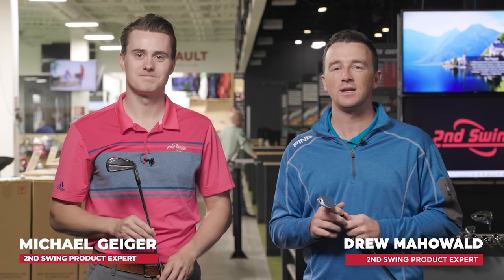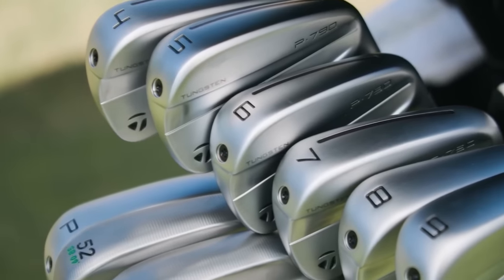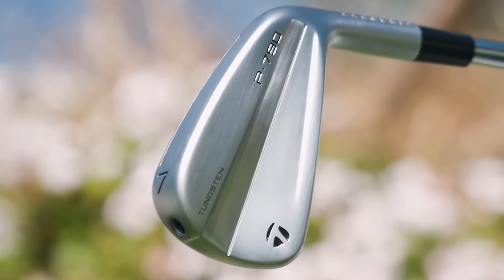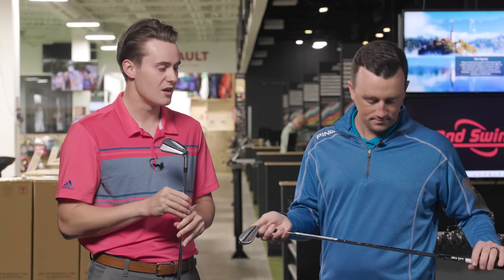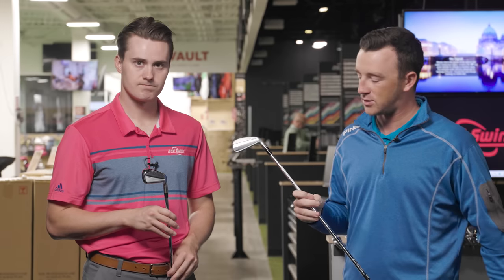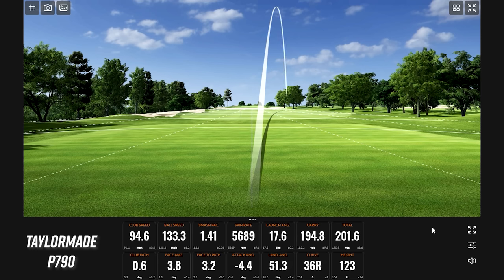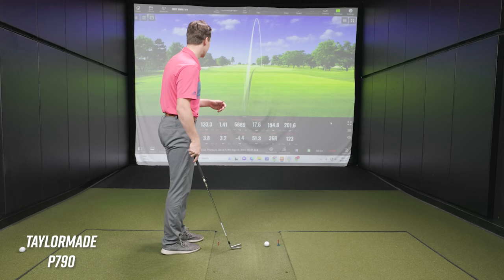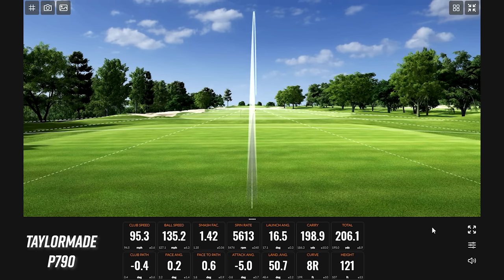TAYLORMADE P790 vs TITLEIST T200 | 2023 Golf Irons Comparison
The TaylorMade P790 irons and the Titleist T200 irons are among the most popular players-distance irons released in 2023, and with good reason. The 2023 TaylorMade P790 irons represent the fourth generation of the P790 irons, using SpeedFoam technology to deliver explosive distance and tremendous ball speed. Meanwhile, the 2023 Titleist T200 irons are the third generation of the T200 irons and use a multi-material construction to provide golfers with easy launch and distance in a compact shape.

In this video, 2nd Swing's Drew Mahowald and Michael Geiger test and review the TaylorMade P790 irons and the Titleist T200 irons, using Trackman to compare and contrast the differences. Michael also provides his feedback on the look and feel of each iron.